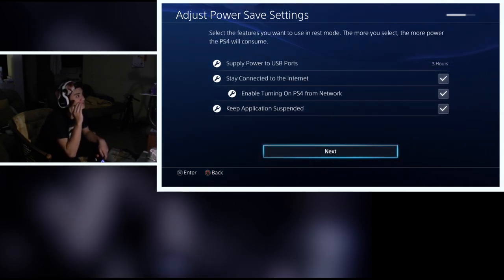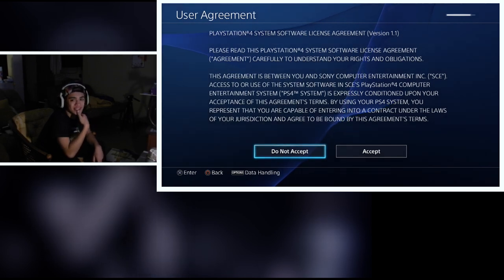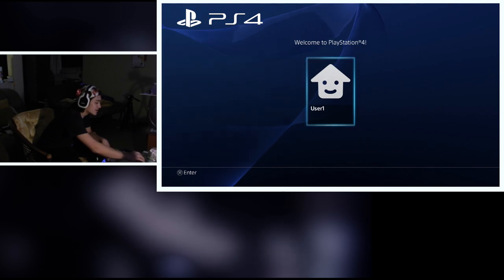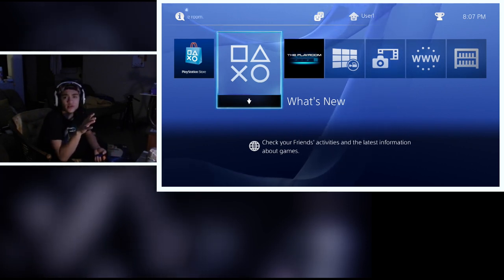Wow [PS4 Review]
Any and all constructive criticism is nice,